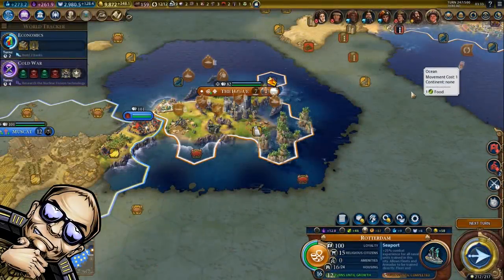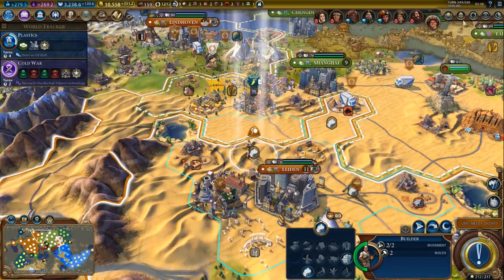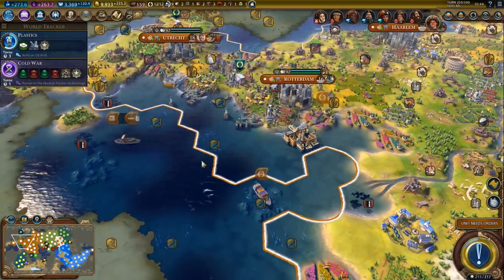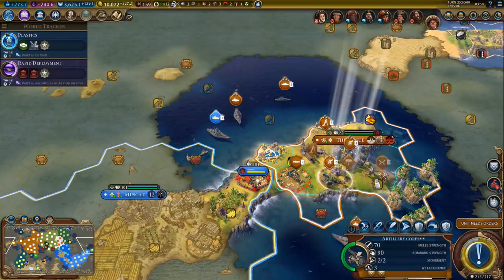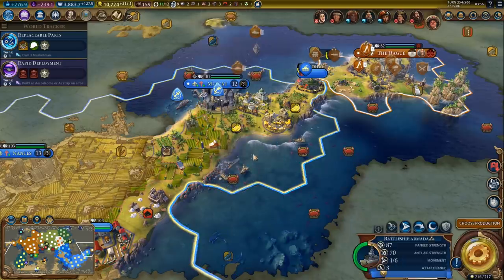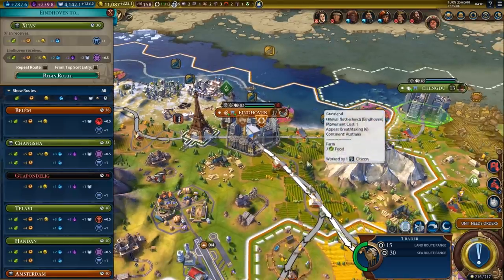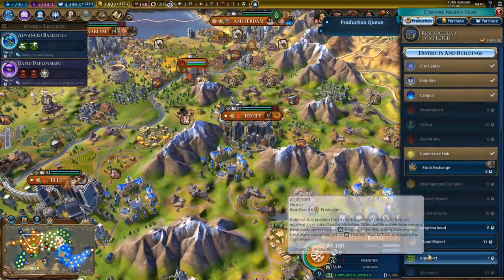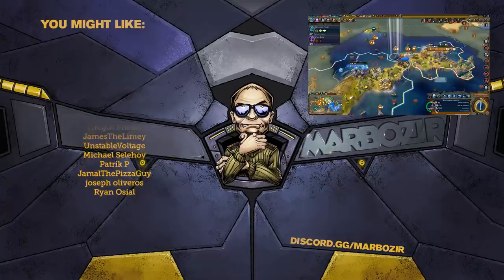Netherlands Reboot! - Civ 6 Rise and Fall Gameplay - Part 18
Playing Civ 6 Rise and Fall as Wilhelmina of the Netherlands. Gameplay is modded.

Hi! My name is Marbozir and I've been running a gaming channel since 2011. I enjoy many different genres, but I always had a soft spot for strategy games, so you'll find a lot of them on my channel. The videos I make include short series, where I check out new games that interest me, long let's play / walkthrough style series focused on games I especially enjoy, sometimes a high difficulty level playthrough, and from time to time - random one-offs, occasional multiplayer gameplay, old games and more. I like sarcasm and dry humor, so you'll probably find some of that in my videos too!